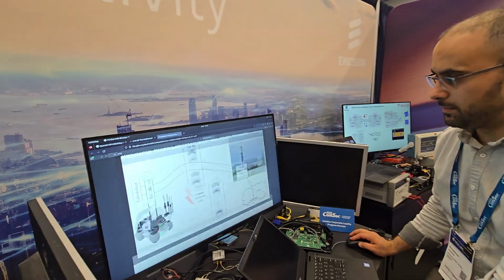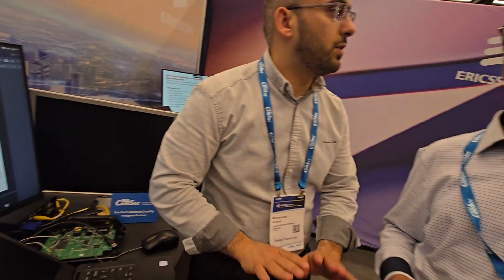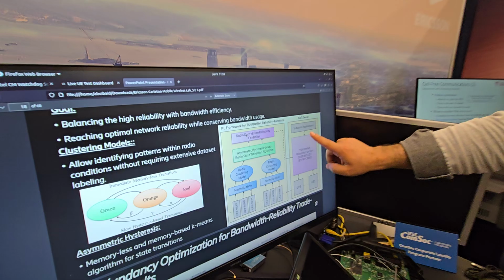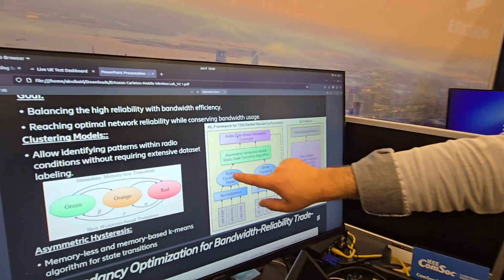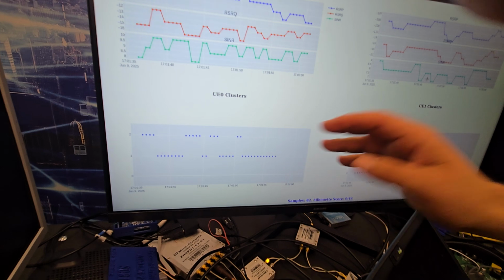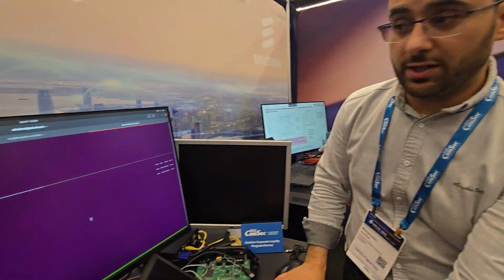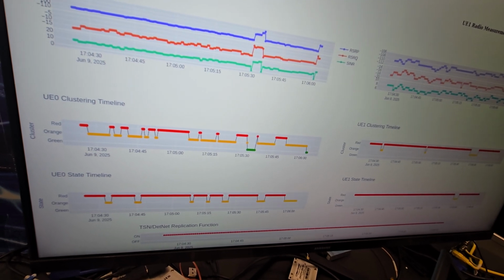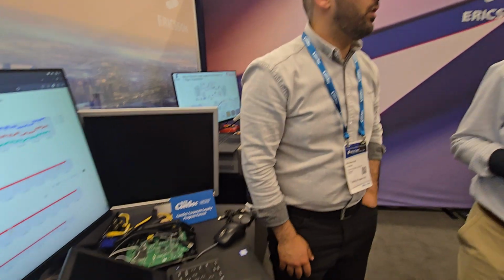ICC 2025-Ericsson Booth: Carleton University 5G-TSN Integration Project Demo